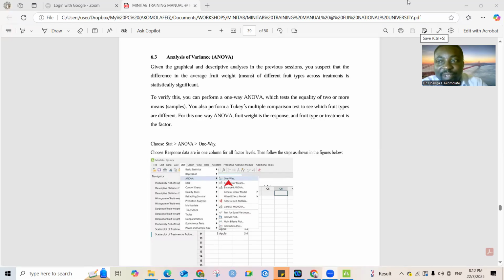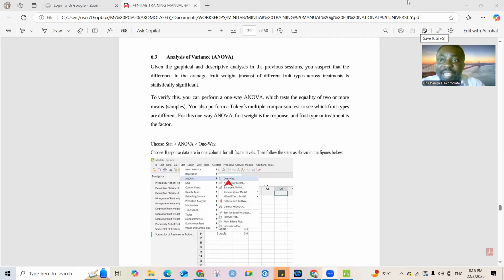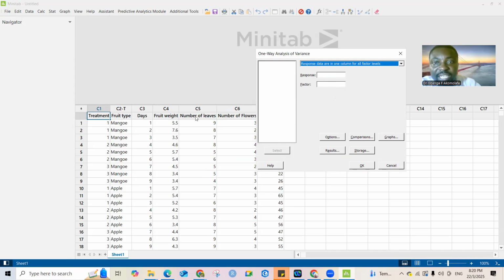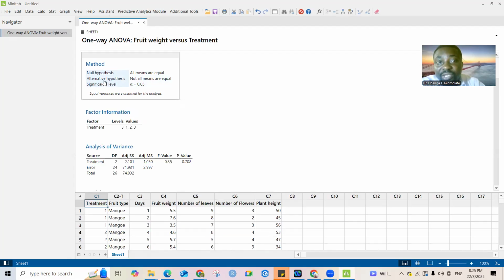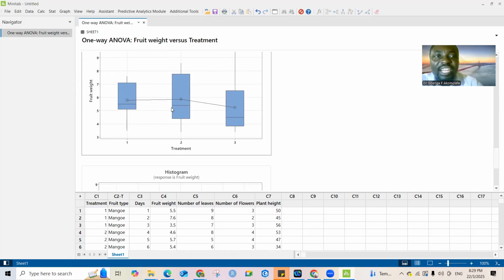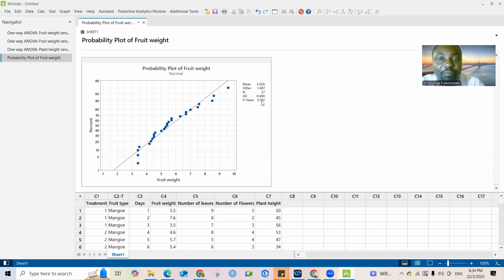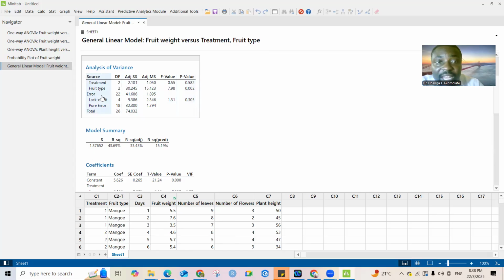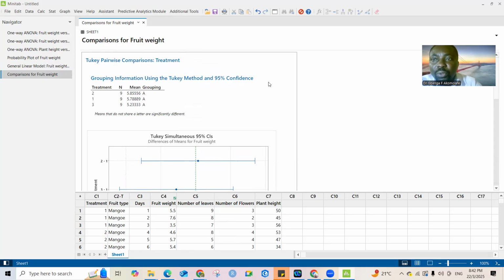HYPOTHESIS TESTING 3 - ANOVA and GLM USING MINITAB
In this video, I continued the series on hypothesis testing using Minitab software. I did a step-by step method of analysing data using the Analysis of Variance (ANOVA) and Generalized Linear Model (GLM)